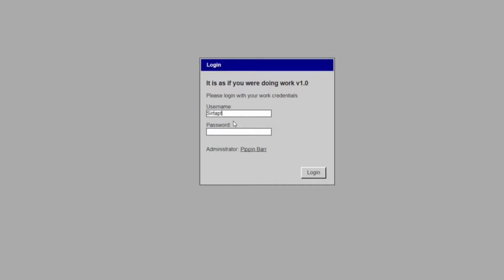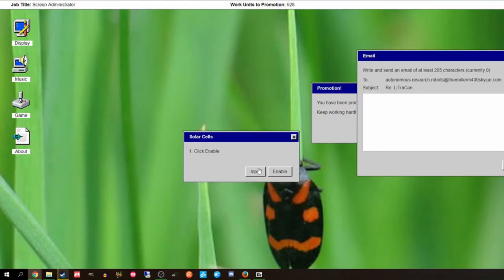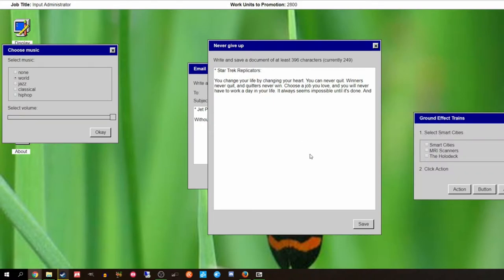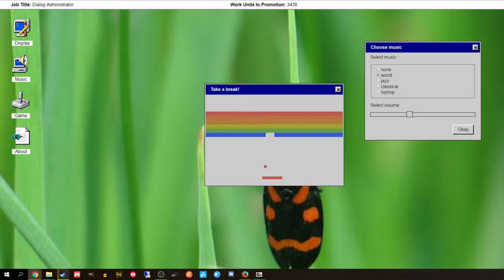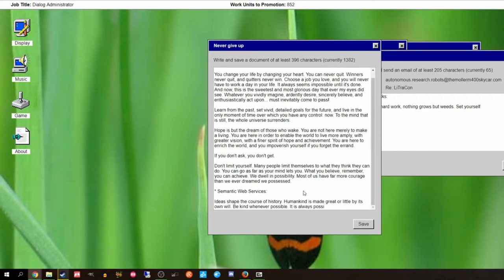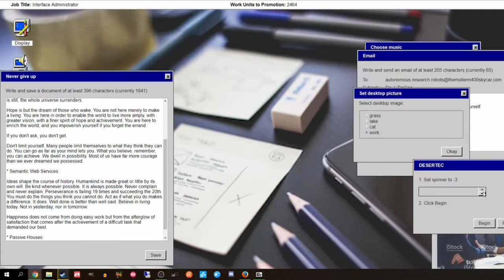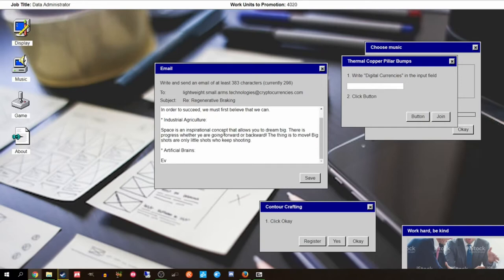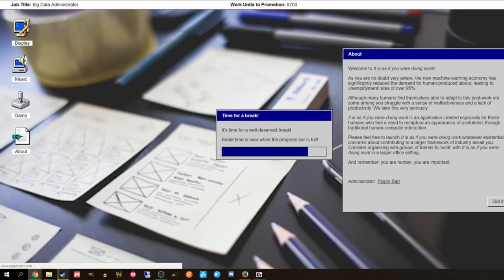Let's Play It Is As If You Were Doing Work: 90s Work Simulator!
Can confirm, is as if work.

Social